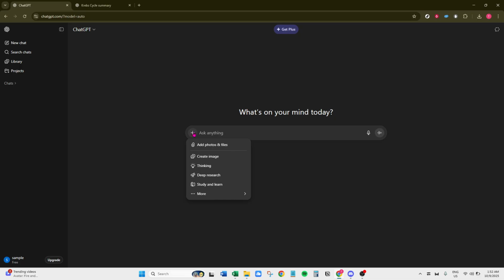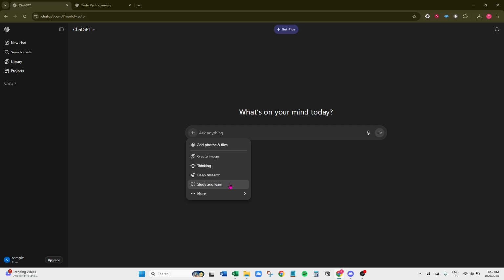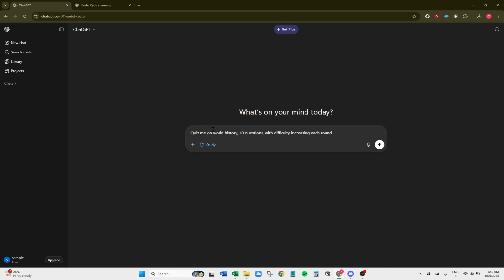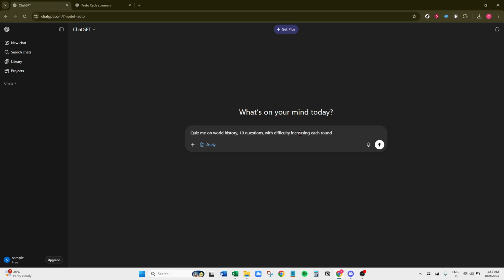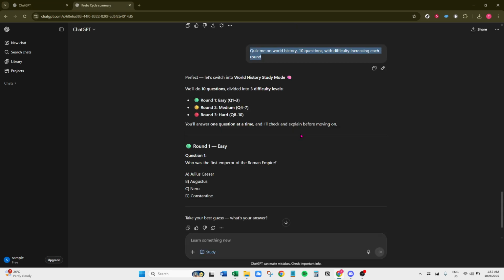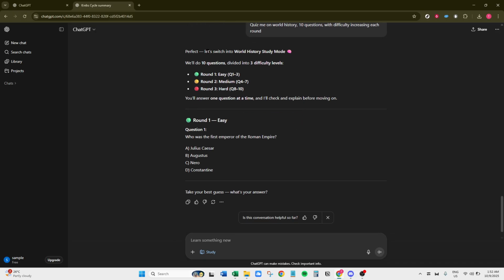How To Use Chatgpt Study Mode [2026 Guide]